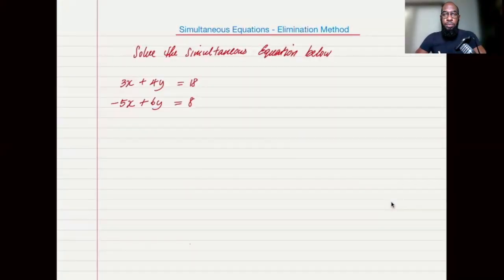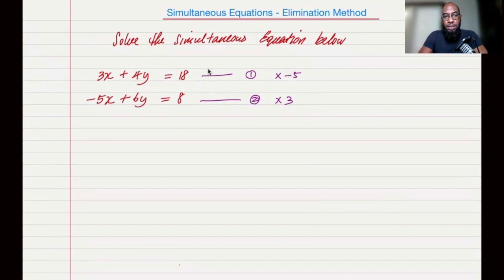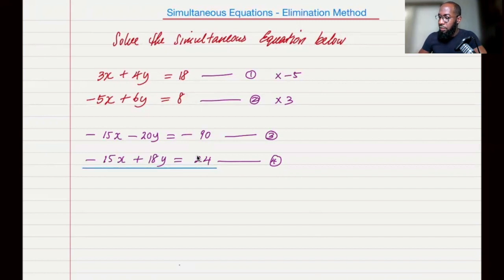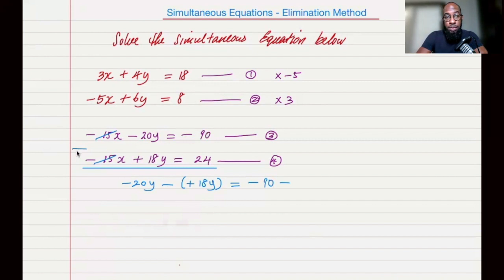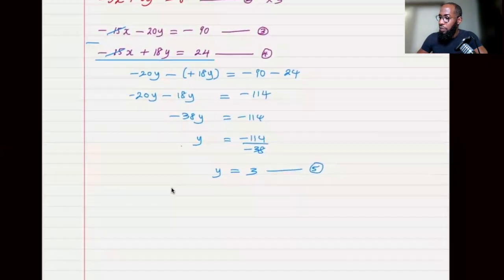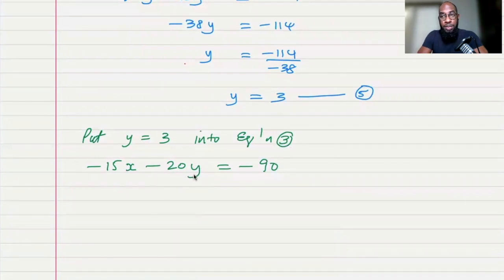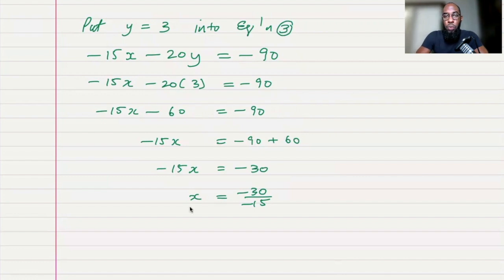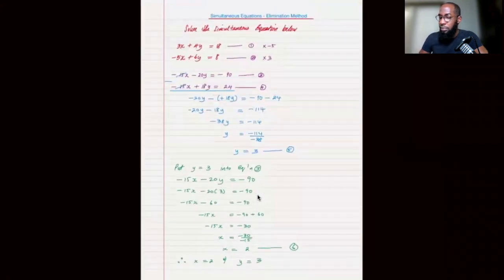Simultaneous Equation - Elimination Method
GEAR I USE TO MAKE VIDEOS:
Computer: 13-inch MacBook Pro (Mid 2012)
iPad Pro-2020
Camera: 2K Webcam